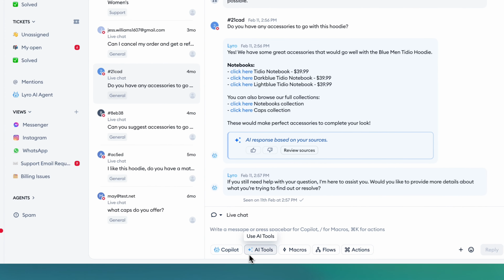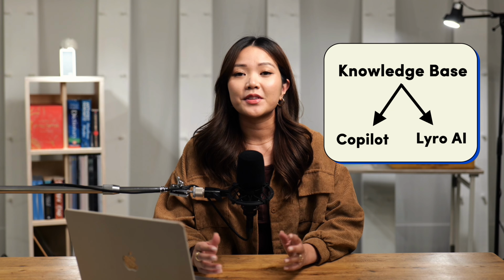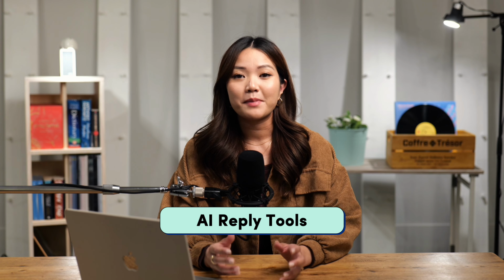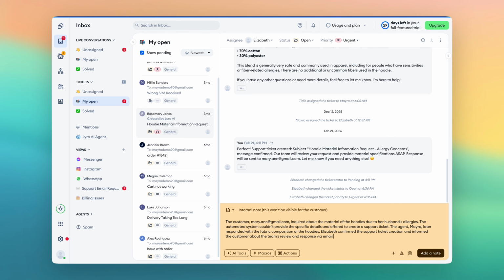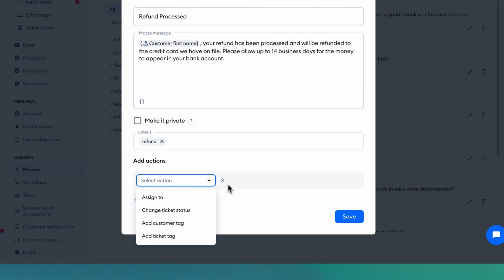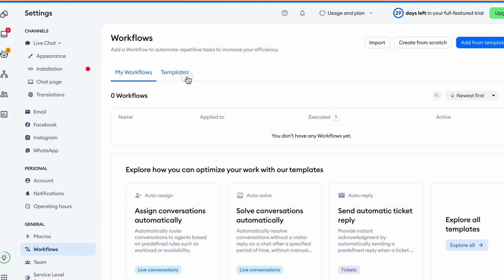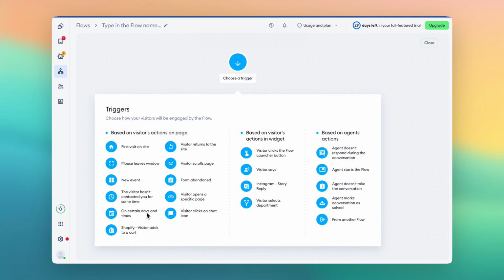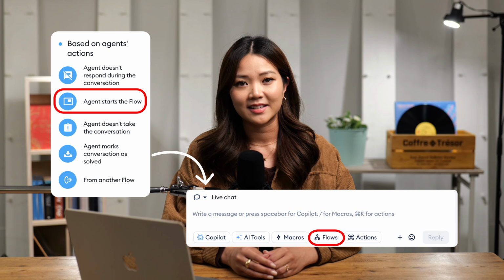Learning Team Productivity Tools in Tidio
As your support team starts handling a higher volume of messages, speed and consistency become top priorities. In this tutorial, we break down the core productivity tools inside Tidio, including AI response features, macros, and automated backend workflows—designed to eliminate repetitive tasks and help your agents work faster every day.
We clear up the common confusion between conversational Flows and backend Workflows, while explaining exactly when to let AI tools draft your messages versus when to rely on pre-written macros. Mastering this operational toolkit keeps your inbox organized, ensures your brand voice stays consistent, and heavily reduces your team's manual busywork.

⏱️ Timestamps
0:00 Intro
0:40 Tools within the Tidio panel
1:01 Copilot
1:45 AI reply tools
3:15 Difference between workflows and flows
5:03 Tips on how to choose the right tool
5:28 Outro

If you found this productivity guide helpful, subscribe to our channel to catch the next video in our series, where we deep dive into setting up and fine-tuning Tidio Copilot to make your AI suggestions incredibly accurate. Have questions about setting up your first macro?